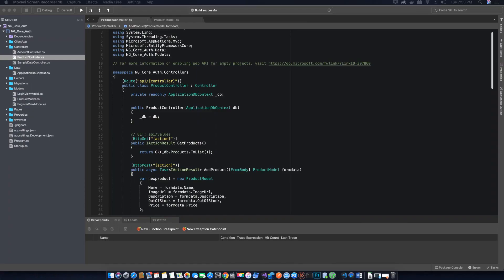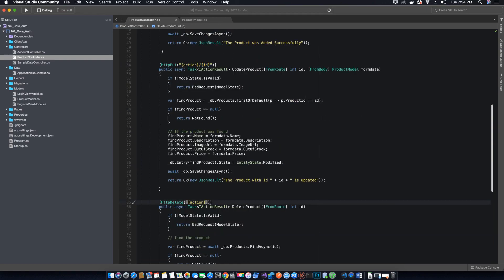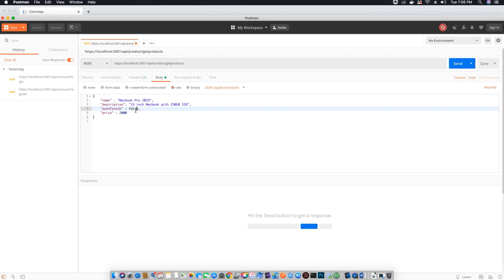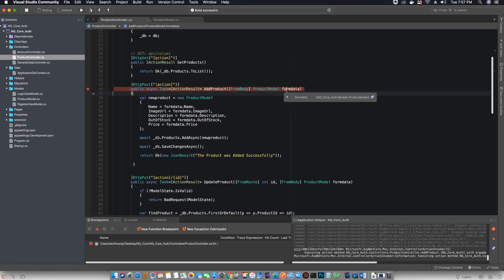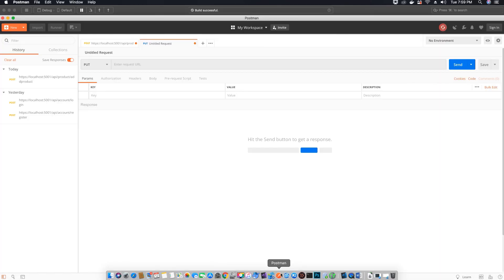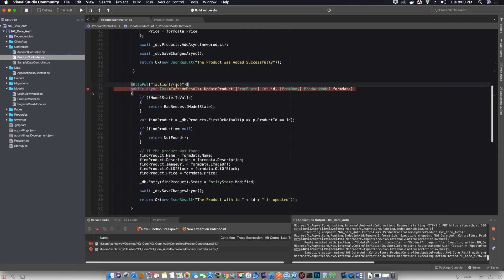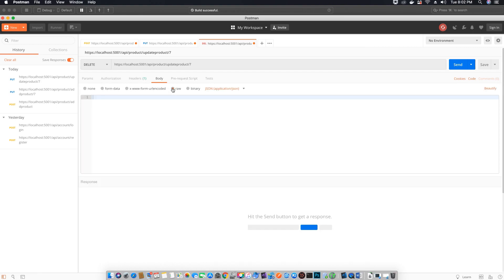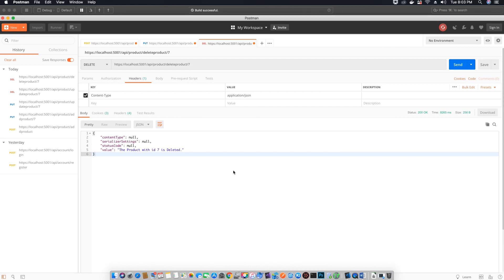Creating ASP.NET Core 2.2 & Angular 7 Application - Testing Product API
In this video tutorial, testing our HttpPost, HttpPut and HttpDelete Web API Methods using Postman Application.
Please fix the action route for the methods UpdateProduct and DeleteProduct.

Also make sure your Server is up and running.